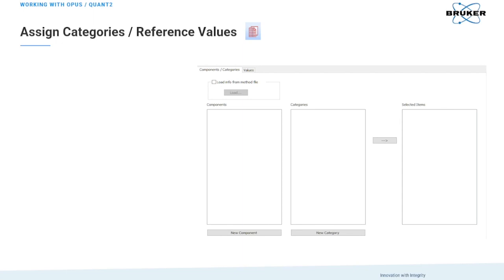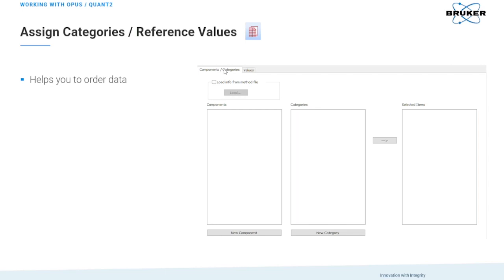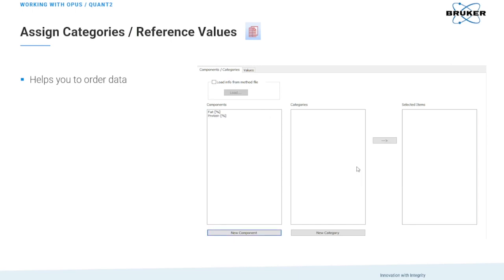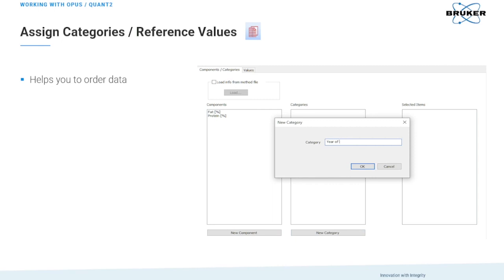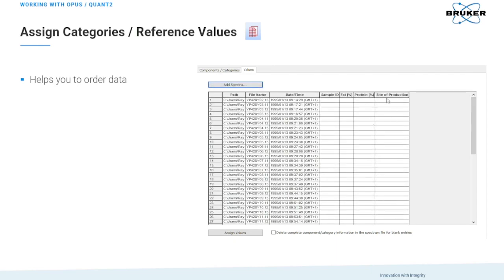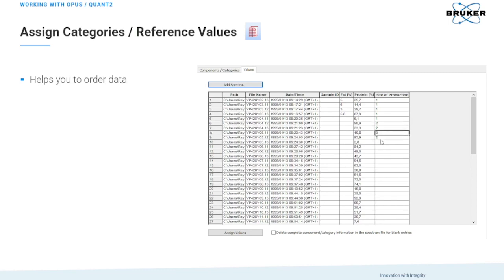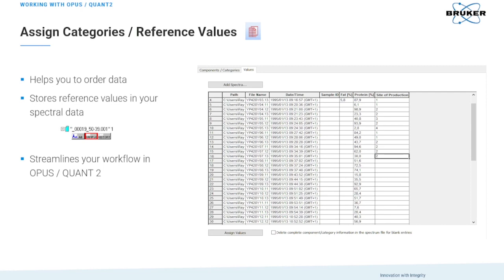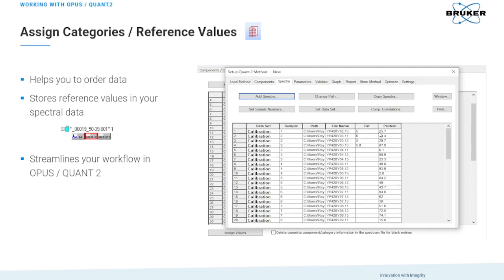QUANT2 Basics | How to assign categoies and reference values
This video shows how to assign categoies and reference values to link your spectral data to the results of your reference aalysis.

The quantification of components or sample properties is very likely the most common application in NIR spectroscopy. The QUANT2 package provides a comprehensive framework to setup, calibrate and validate PLS (Partial Least Squares) based quantification models.